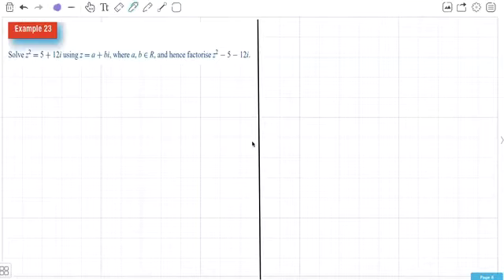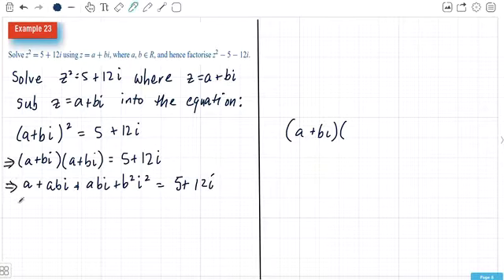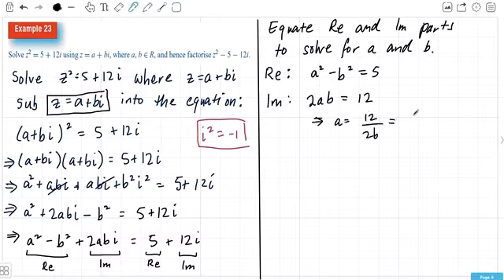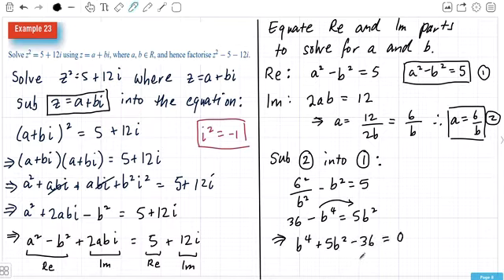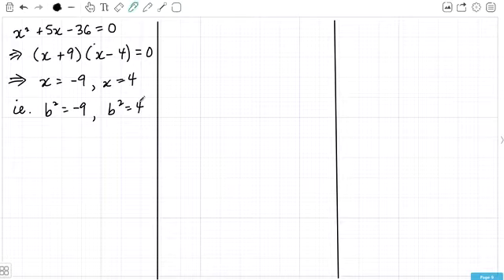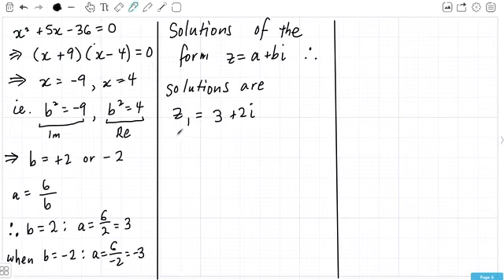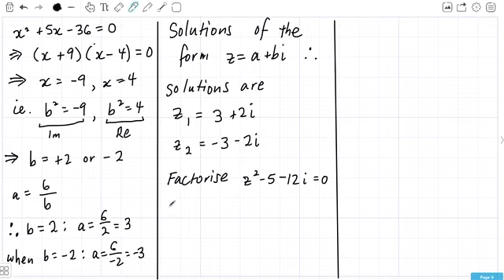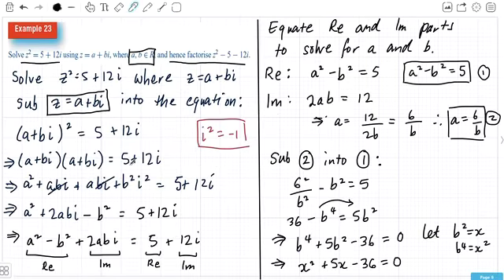4G 3 CH4 WE23